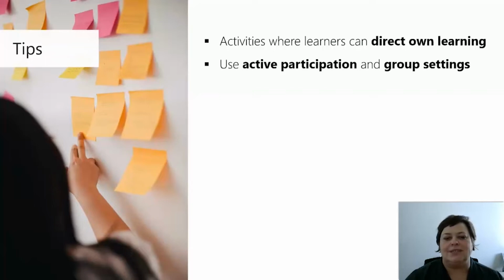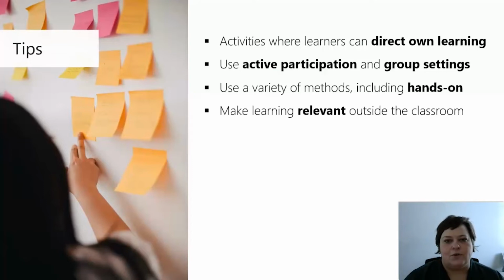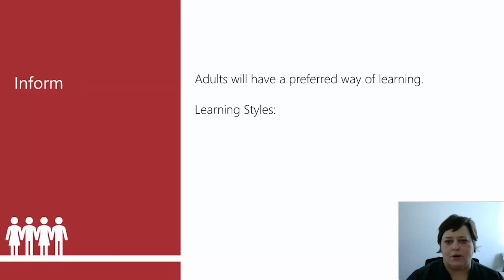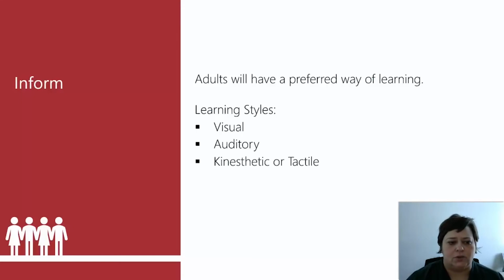Health Education Adult Learning